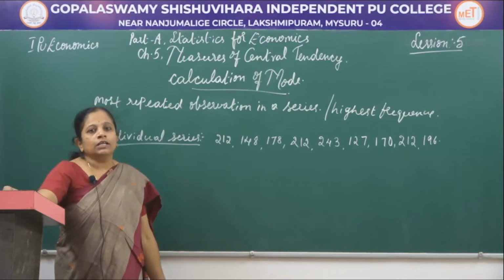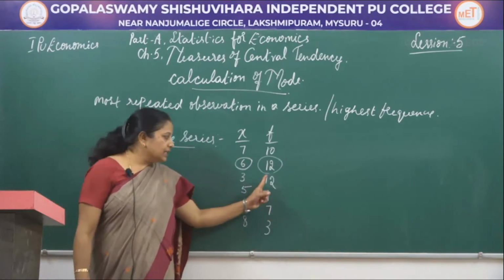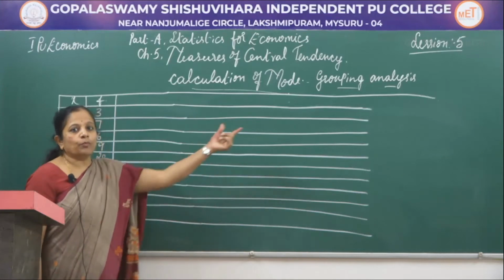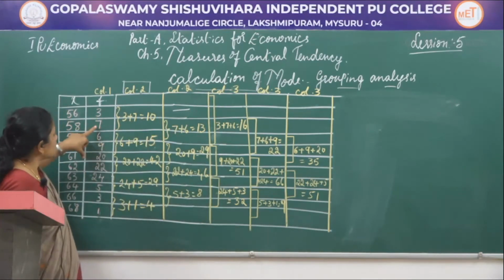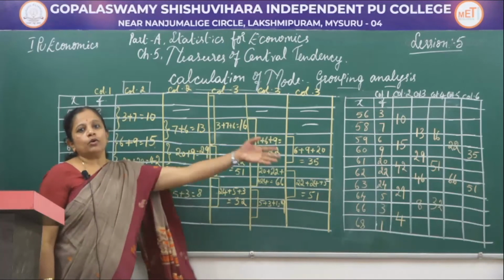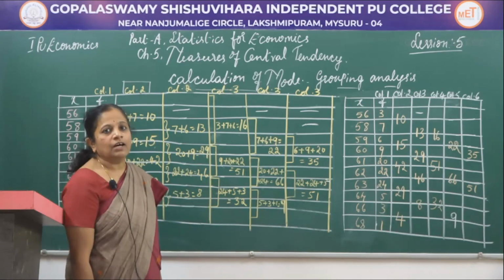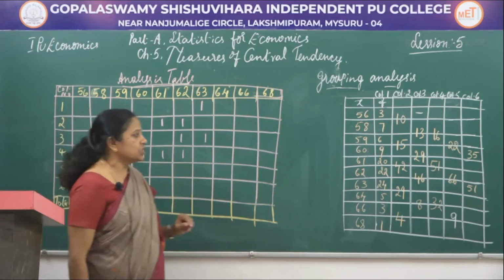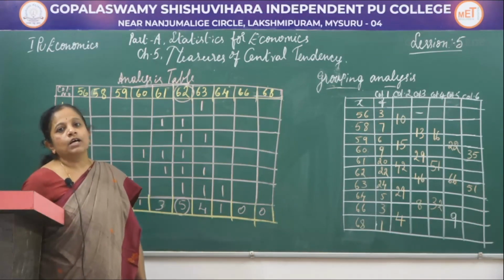ECONOMICS | 1st PUC | PART A | CH 05 | MEASURES OF CENTRAL TENDENCY | CALCN. OF MODE | S05